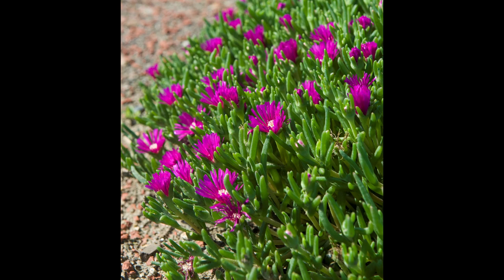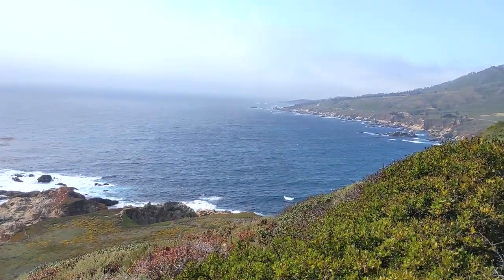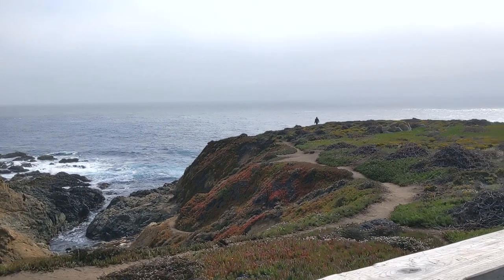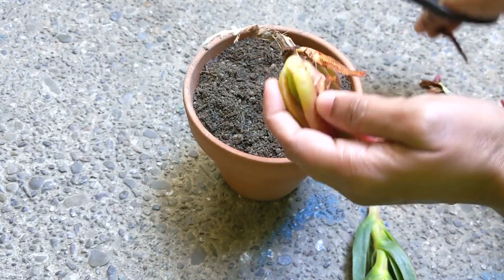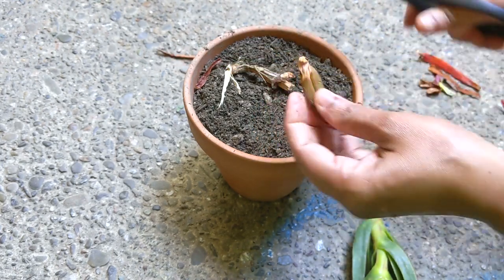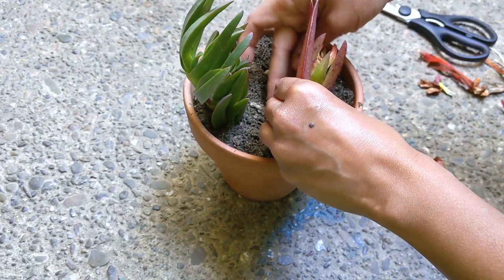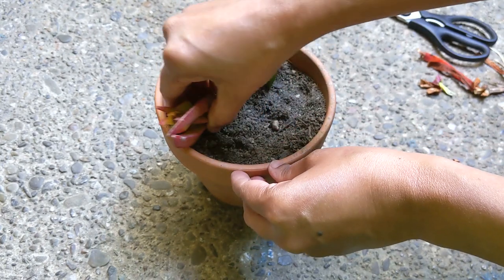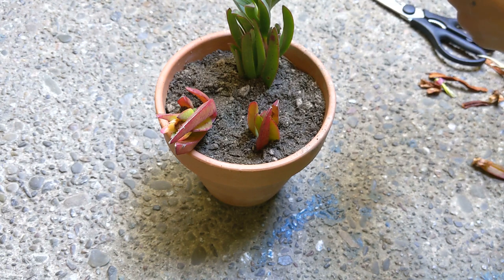How To Grow and Propagate Cold Hardy Ice Plant (Carpobrotus) Succulent